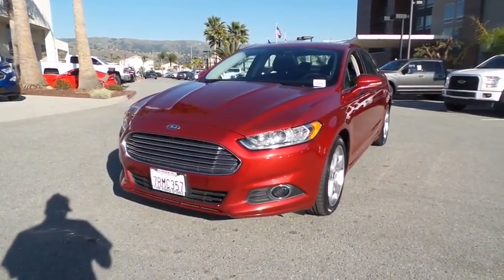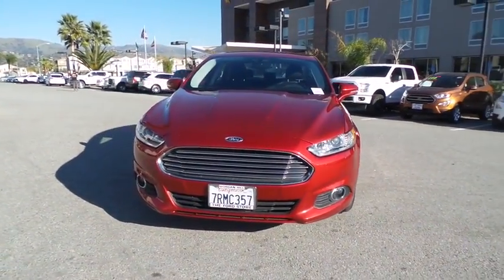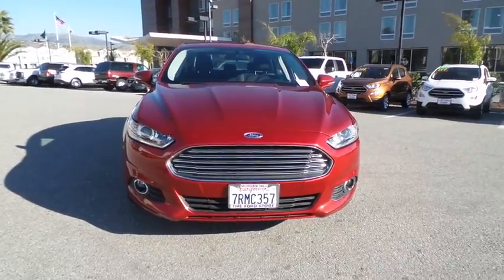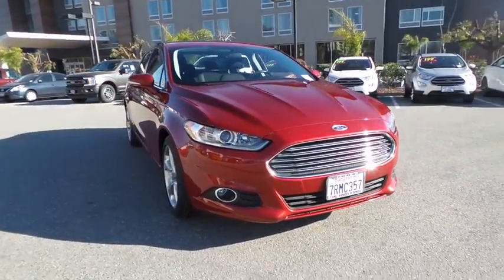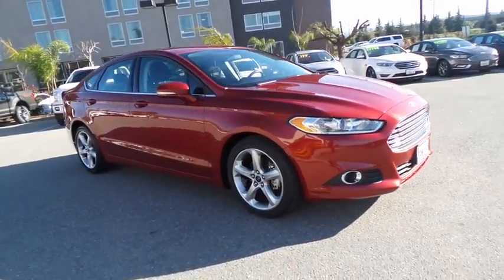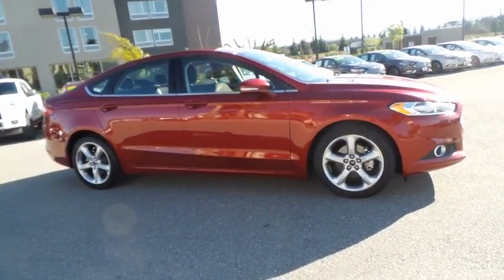2016 Ford Fusion San Jose, Morgan Hill, Gilroy, Sunnyvale, Fremont, CA 389589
2016 Ford Fusion

2016 Ford Fusion SE Ruby Red Metallic Tinted Clearcoat CARFAX One-Owner. Clean CARFAX. Certified. 2016 Ford Fusion SE in Ruby Red Metallic Tinted Clearcoat with Black Cloth, Ford Certified, Carfax One Owner, Clean Carfax No Accidents.brbrRecent Arrival! Odometer is 783 miles below market average! 34/22 Highway/City MPGbrbrFord Certified Pre-Owned Details:brbr  * 172 Point Inspectionbr  * Roadside Assistancebr  * Vehicle Historybr  * Limited Warranty: 12 Month/12,000 Mile (whichever comes first) after new car warranty expires or from certified purchase datebr  * Warranty Deductible: $100br  * Powertrain Limited Warranty: 84 Month/100,000 Mile (whichever comes first) from original in-service datebr  * Includes Rental Car and Trip Interruption Reimbursementbr  * Transferable WarrantybrbrAwards:br  * 2016 KBB.com Brand Image AwardsbrWe put our best price online and on the car so you don't waste time and energy trying to figure out what you'll actually pay. We sell high quality pre-owned vehicles at extremely low prices with out any games, gimmicks, or high-pressure tactics. We do business the way business should be done.